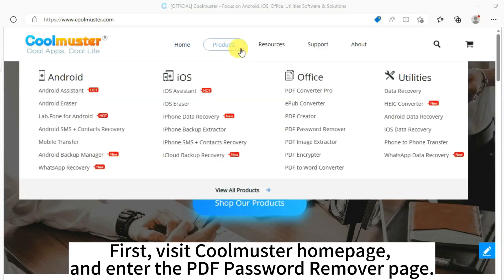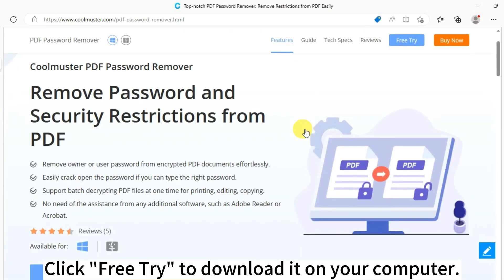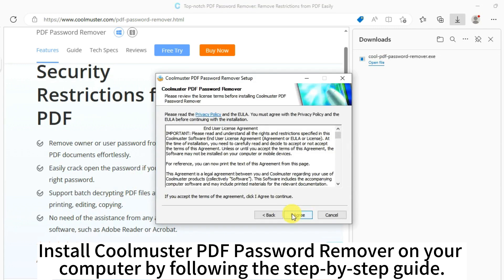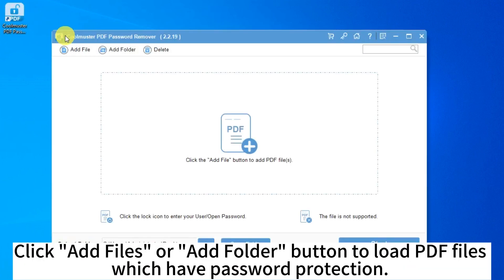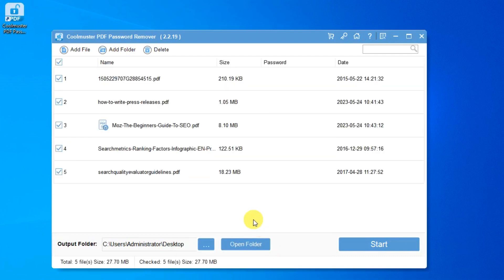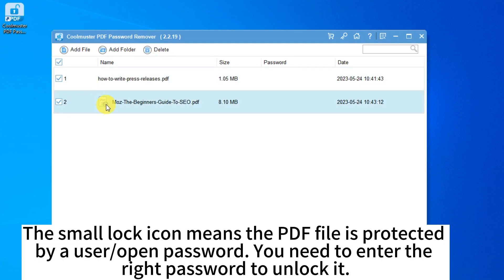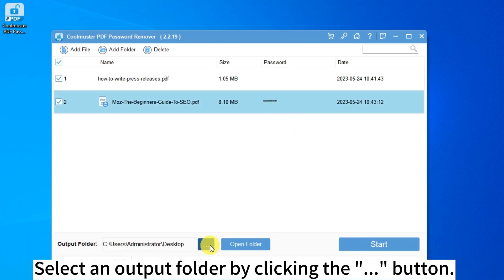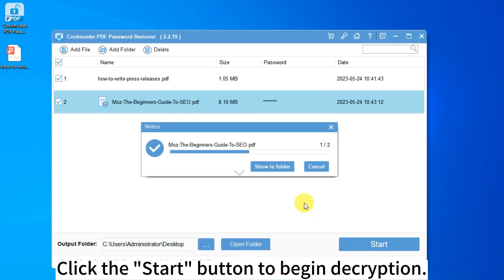Top-notch PDF Password Remover: Remove Restrictions from PDF Easily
Coolmuster PDF Password Remover helps you remove PDF passwords within one click. Then you can copy or edit PDF files without any restrictions.

Key Features:
• Remove restrictions from password-protected PDF files with one click.
• Disable the "user password" protection only if you know the right password in advance.
• Simply drag and drop encrypted PDF documents into the application.
• Standalone application, no Adobe Reader or Acrobat needed.